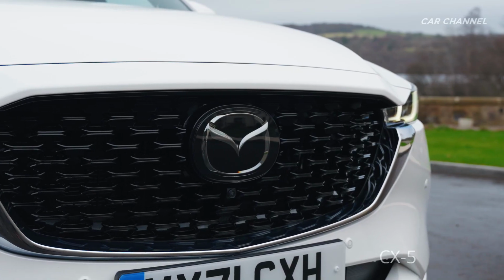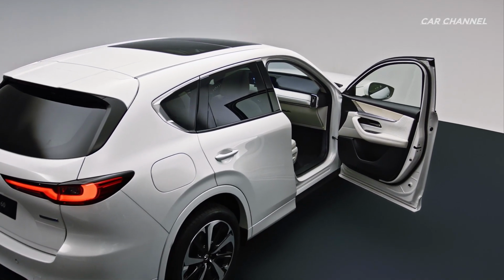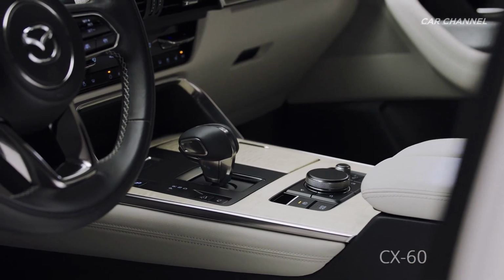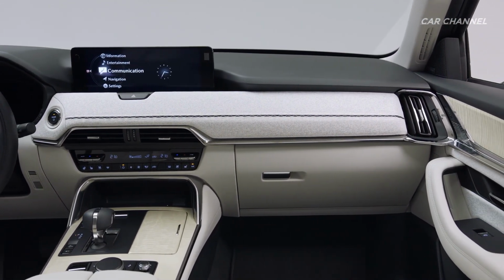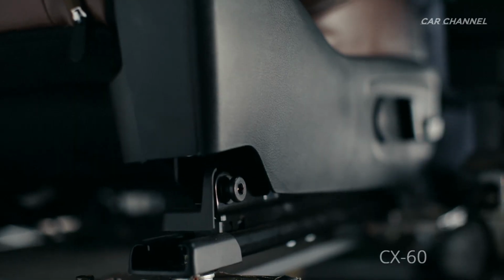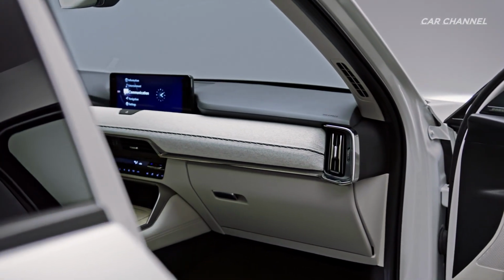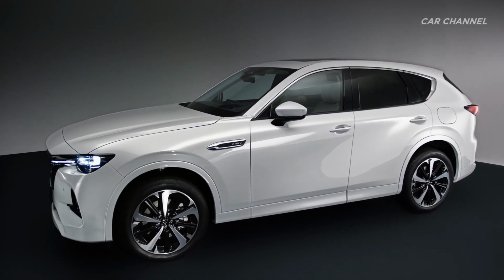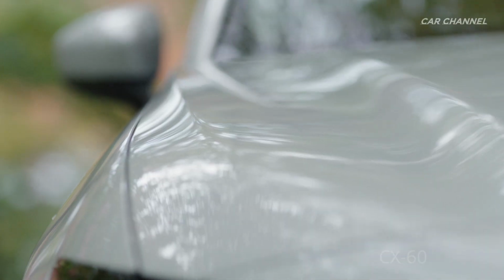2022 Mazda CX-60 vs Mazda CX-5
2022 Mazda CX-60 vs Mazda CX-5
Comparison Visual Driving, Exterior & Interior Design

The all-new Mazda CX-60 is 195 mm longer, 50 mm wider and only 5  mm higher than the CX-5. It has a 5.4 metre turning circle, which is twice smaller than the older model. Its 2,870 mm wheel base, which is 170 mm longer than the CX-5, off ers spacious accommodation for all occupants, as well as generous loadspace.

The front grille adopts an adjusted aspect ratio which shows off the height of the grille more than on other Mazdas. The signature wing now features illumination functionality to further accentuate the powerful look of the grille.

The front lamp design is also new for Mazda. Unlike previous models, the Mazda CX-60 headlight arrangement features vertically stacked lamps and an L-shaped lighting signature to create a new expression that conveys the strength of an SUV.

In profile, the relatively rearward positioning of the cabin on the body lends the vehicle a dynamic sense of movement. The SUV's sense of commanding toughness is enlivened by elegant surface treatment, with a streak of light which beams down from the cabin's rear edge and grazes the rear wheel arch before reaching the ground.
In keeping with the practice of adding an emblem to the front wing of sports cars, the Mazda CX-60 features a side signature to reflect the excellent driving performance offered by its front-engine, rear-wheel drive architecture.

The rear lighting signature also adopts an L-shaped design to match that of the front lamp clusters. The widely spread consecutive horizontal styling creating a lighting signature appropriate to a premium class vehicle.

The strong shape of the centre console penetrates the cabin space from front to back, expressing both structural strength and the presence of a longitudinally mounted engine, a new 8-speed automatic transmission, and rearwheel drive.

The development of a notably slim eight-speed automatic transmission has minimised any increase in transmission tunnel width, allowing for the ideal pedal and seat placement, and knee space beside the centre console, even for those of a larger build.

The driver's cockpit area features three main instrument displays: a full TFT-LCD driver's instrument binnacle, a large window Head-up Display (HUD) and a 12.3-inch infotainment centre display.

The Mazda CX-60 cabin has ample width, off ering 1,504 mm of shoulder room in the front seats, 44 mm more than the CX-5, and 1,441 mm in the rear seats, which is also 50 mm more.

Including under-floor storage, the Mazda CX-60 has a 570 litre loadspace capacity, increasing to 1,148 litres with the rear seats folded fl at and 1,726 litres when loaded to the ceiling. The usability of the cargo area has been greatly improved over that of the CX-5. The width of the tailgate opening has been increased to 1,082 mm, 35 mm wider than the CX-5, and the height of the opening is 758 mm.

The Mazda CX-60 PHEV  combines a Skyactiv-G 2.5, four-cylinder direct injection petrol with a large, 100 kW electric motor and a 355V, 17.8 kWh high-capacity battery. This combination of engine and motor delivers a total system output of 327 PS/241 kW and abundant torque of 500 Nm, making it the most powerful road car Mazda has ever produced. The Mazda CX-60 PHEV delivers highly impressive performance, accelerating from 0-100 km/h in just 5.8 seconds, and on to a limited maximum speed of 200 km/h.